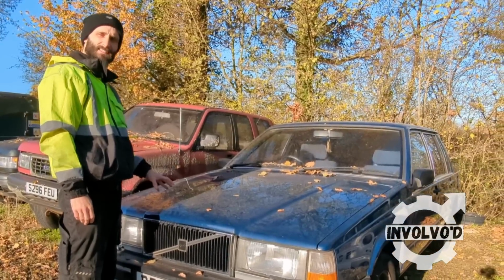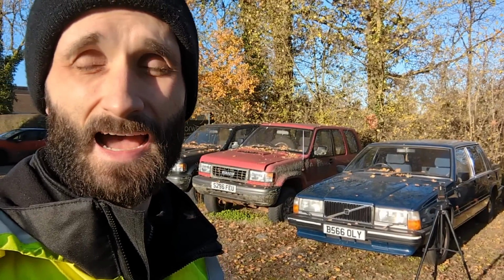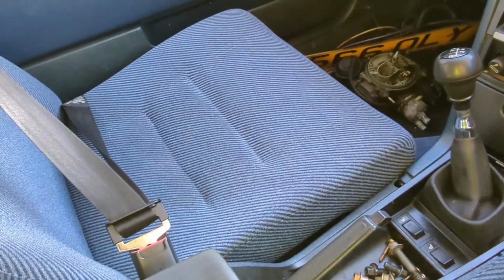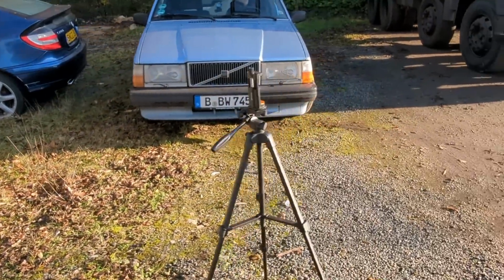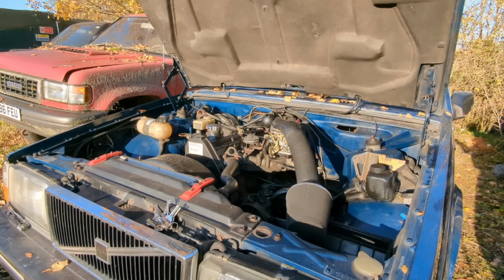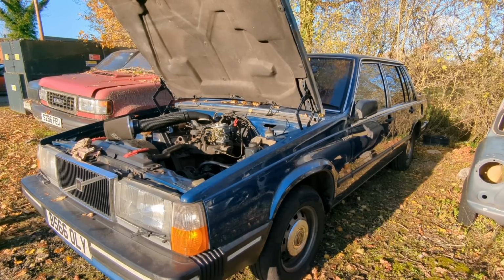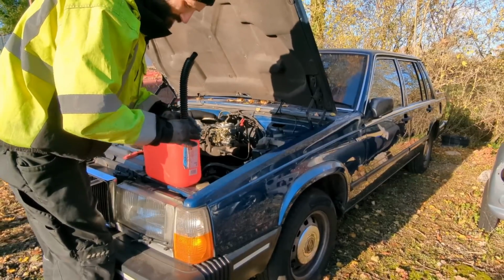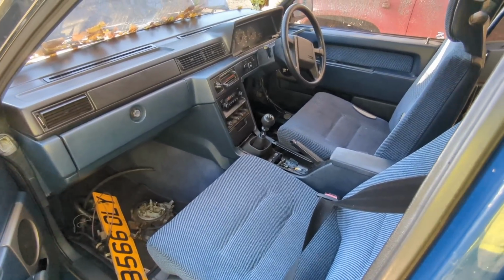Will it Run? 1985 Volvo 740 with a Carburettor!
Trying to start a 37 year old Volvo 740 after it has been sitting for a little over 1 year, but it has never run properly on its current carburettor conversion, a Weber 32/34 DMTL previously jetted to run on E85 fuel.